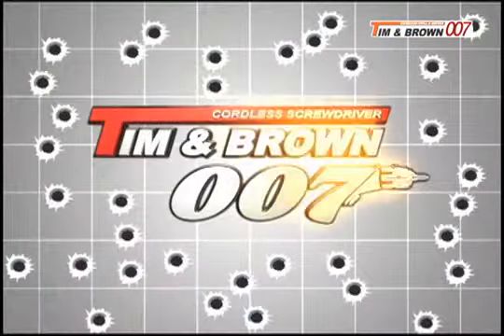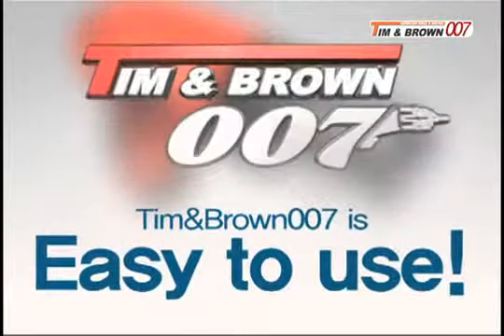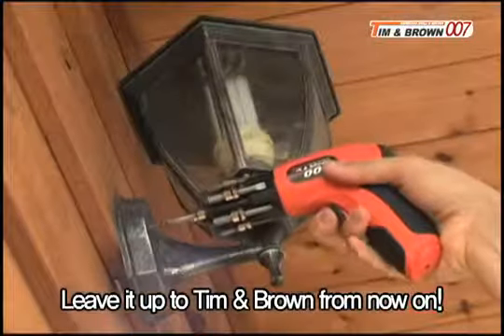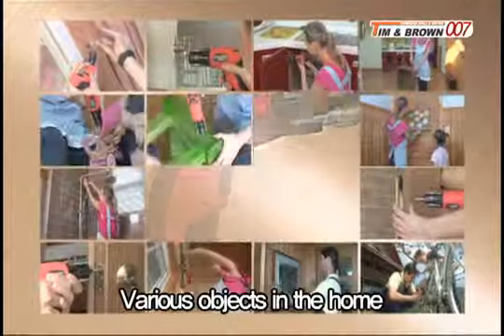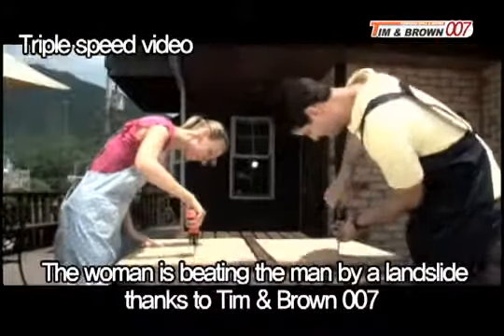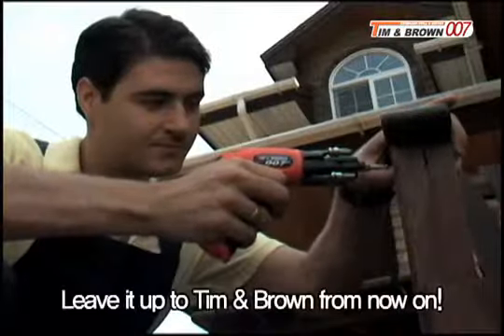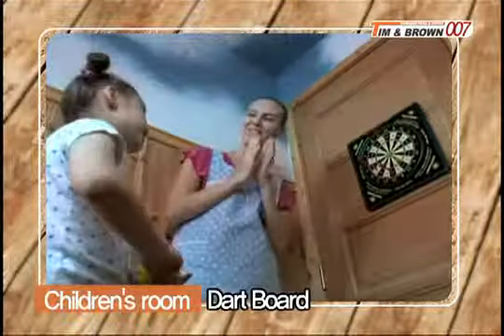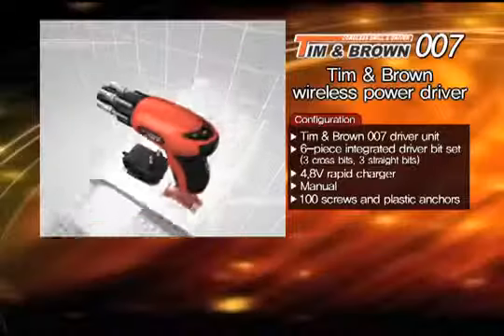Tim Brown 007 Eng Mar 2012 - YouTube.rh5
The best DIY tool for every home.